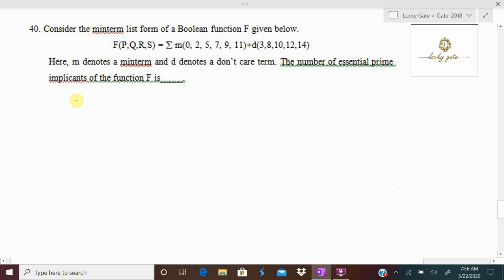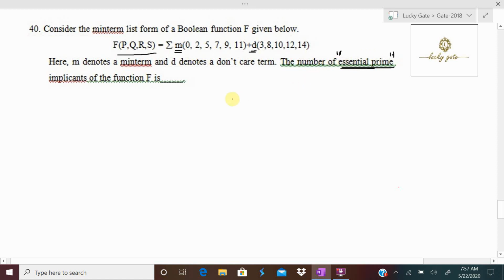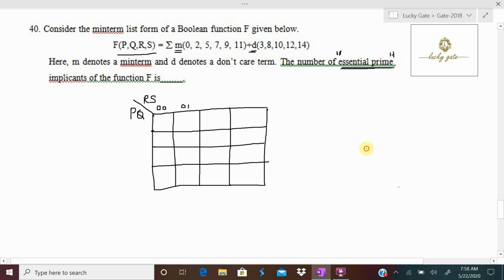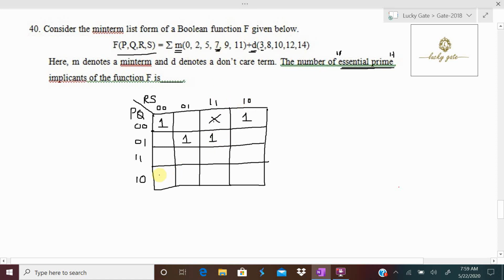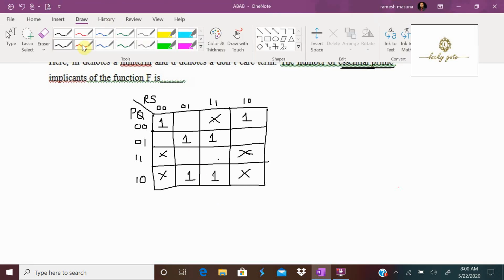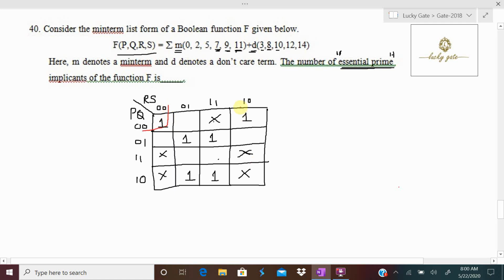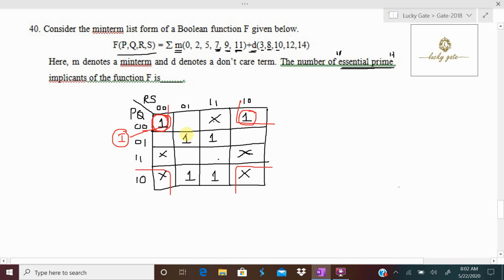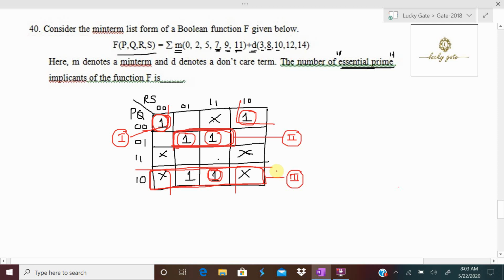9. Gate 2018 Digital Question and its Detailed Analysis 1...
Detailed Solutions of GATE questions..